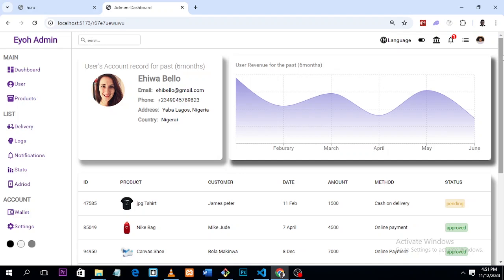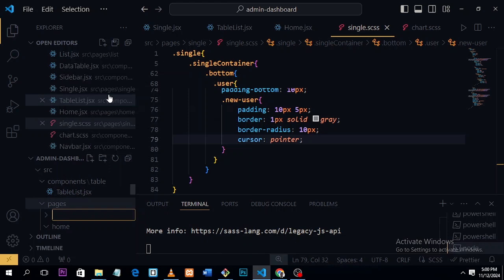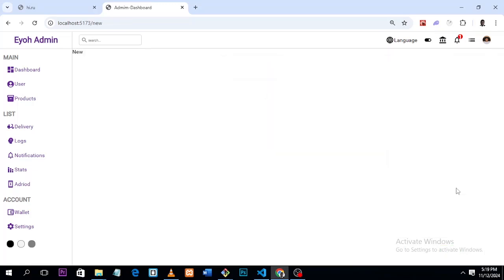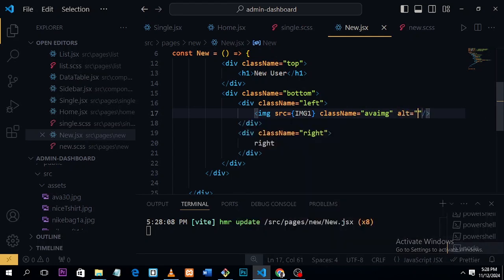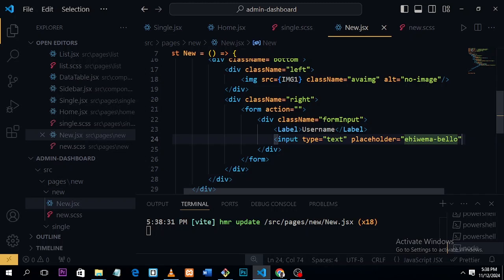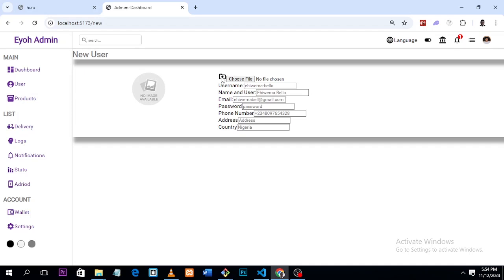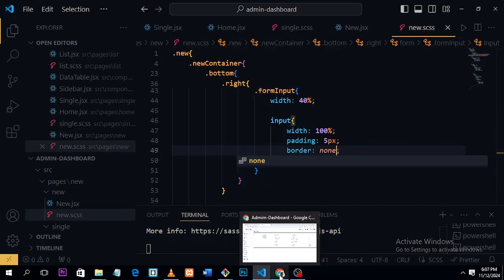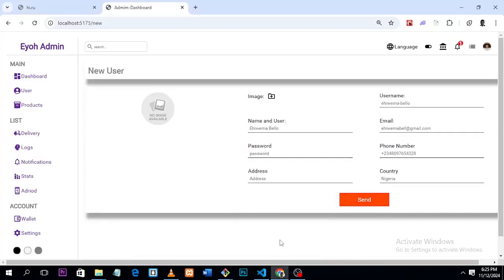REACT JS TUTORIAL | How To Create An Admin Dashboard | New User Page